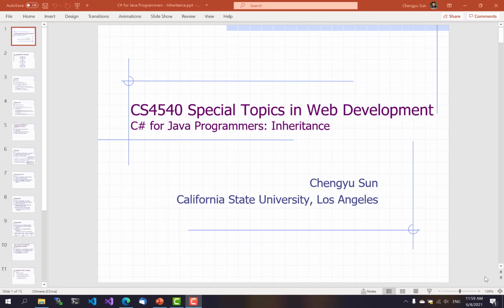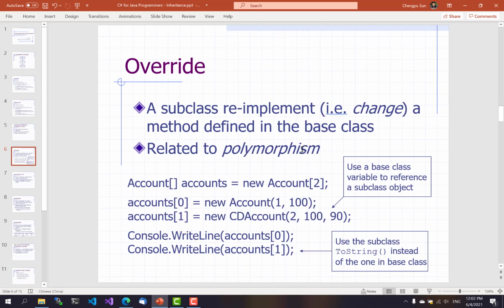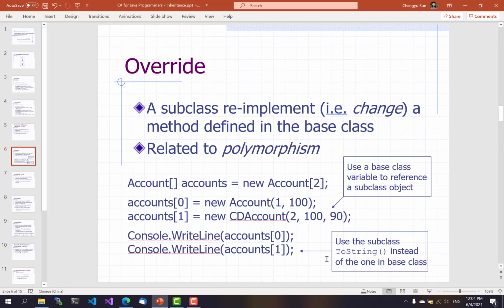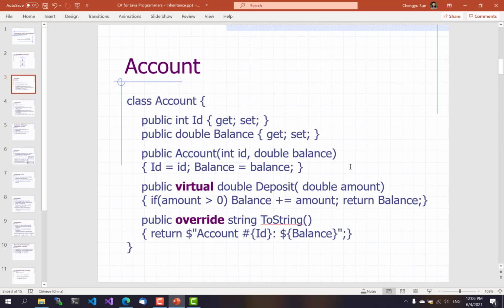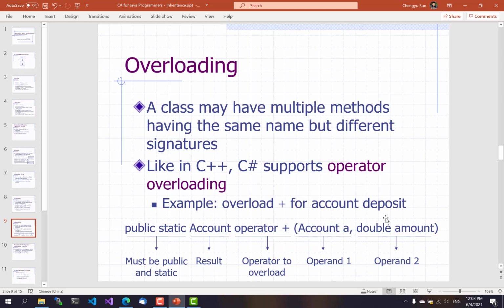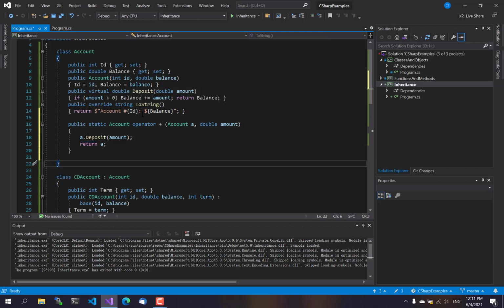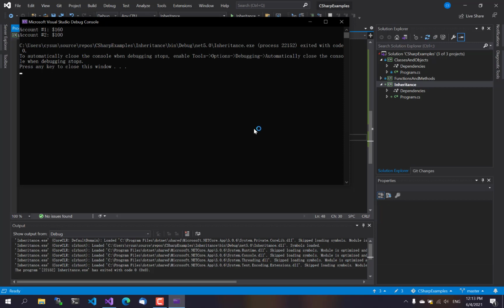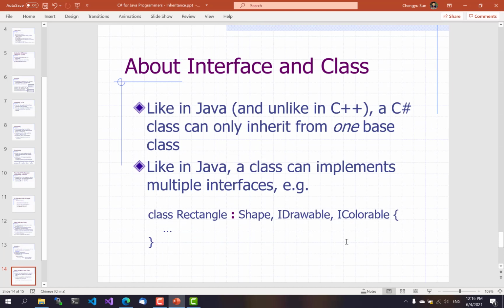C# for Java Programmers: Inheritance